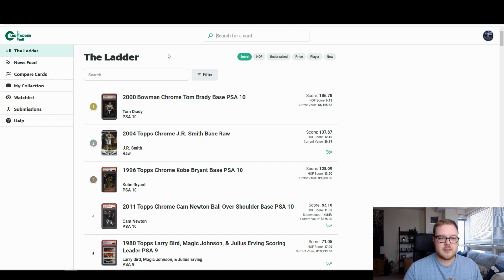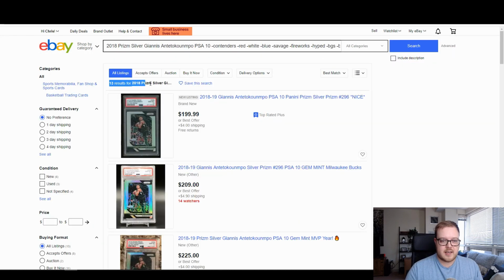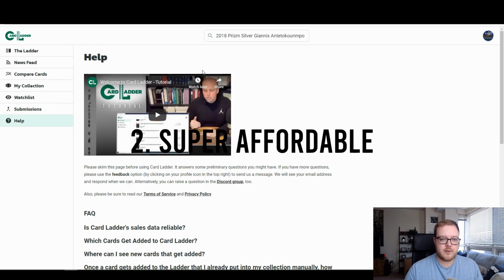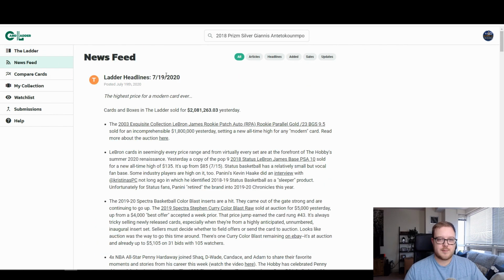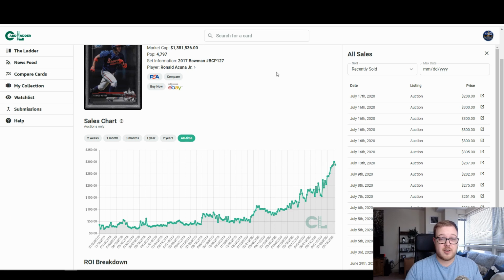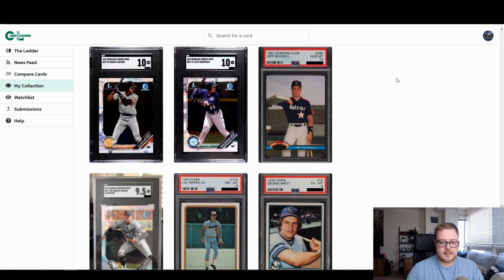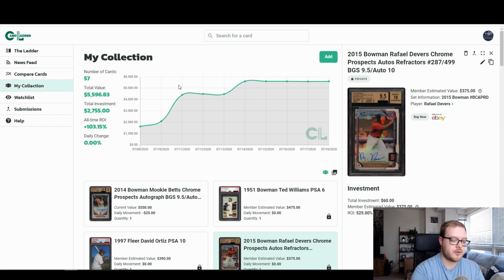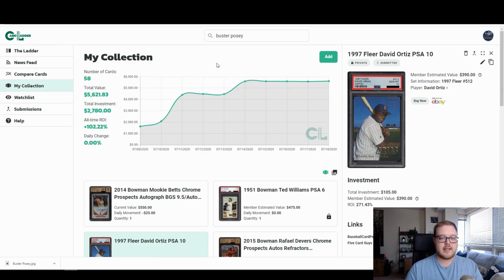The 5 Reasons I'm Sold on Card Ladder!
Card Ladder is changing the game when it comes to sports card analytics and tracking the value of your collection. Come check out the 5 reasons I'm sold on Card Ladder!

Make sure you sign up for their waitlist, it'll be the best "investment" you make in your collection this year.